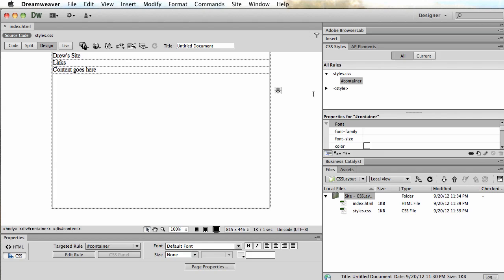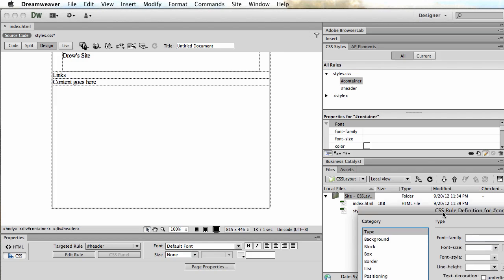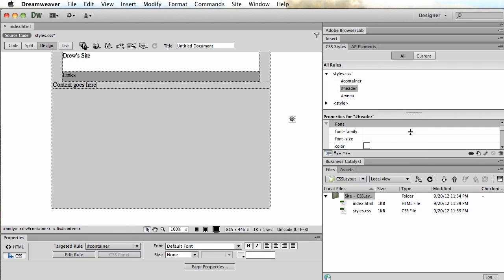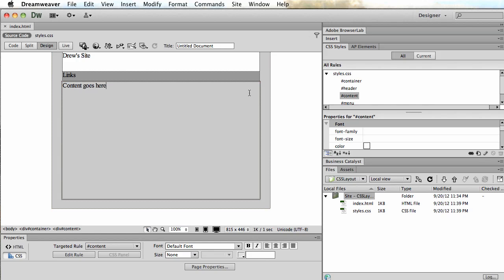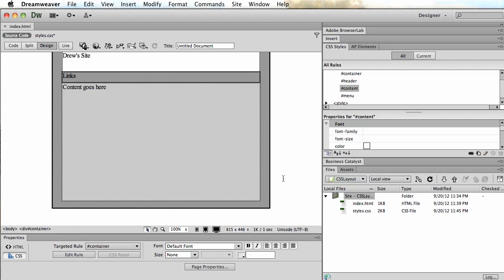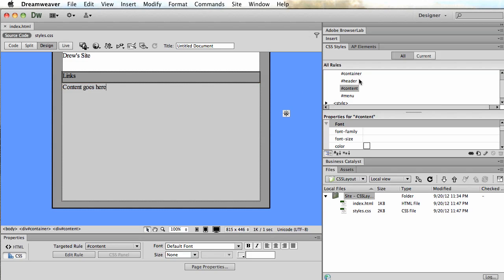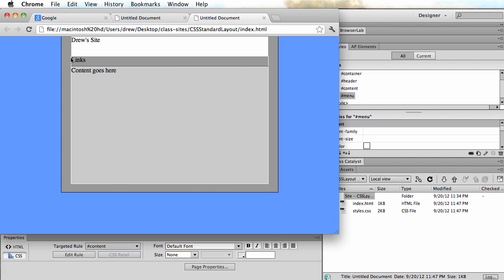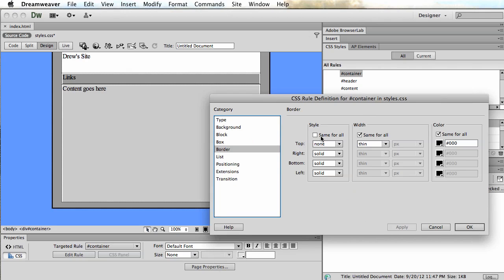Centered CSS Layout Part 2